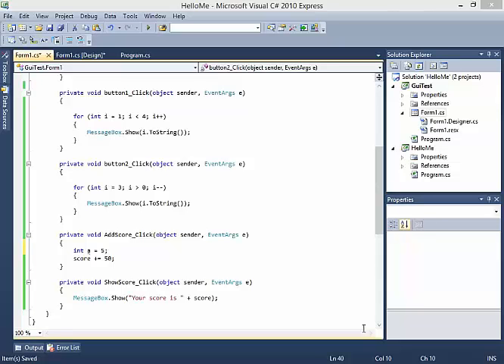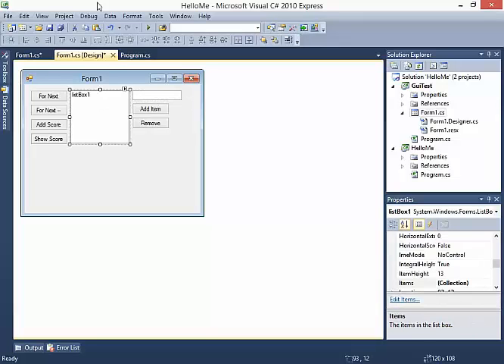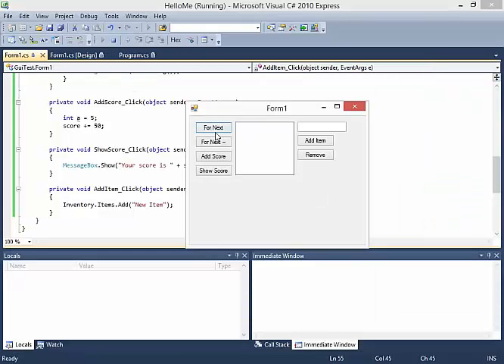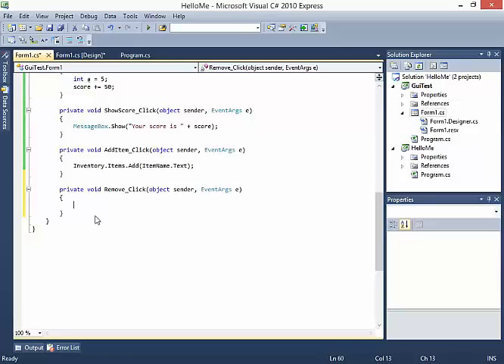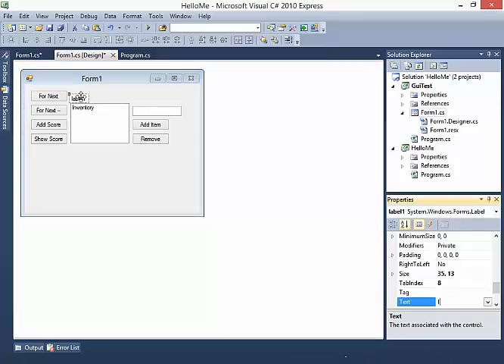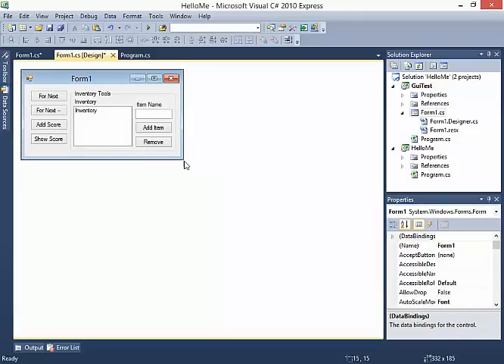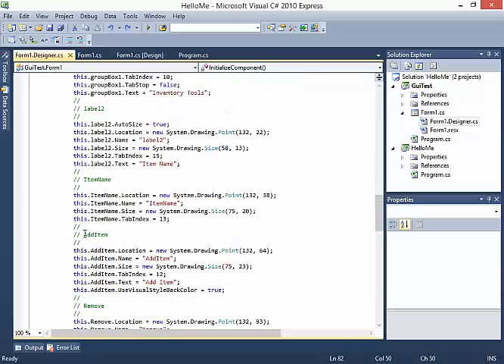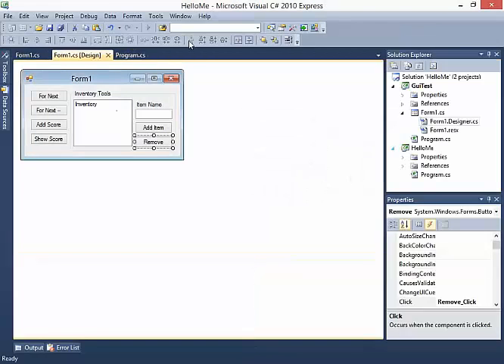Draft C# List Box, Add-Remove, TextBox, Label, Click Event Wireup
Covers pages 83 to 85 in the book, but also talks about the event wire up, as we add a group box.